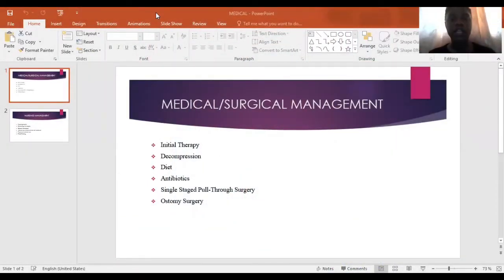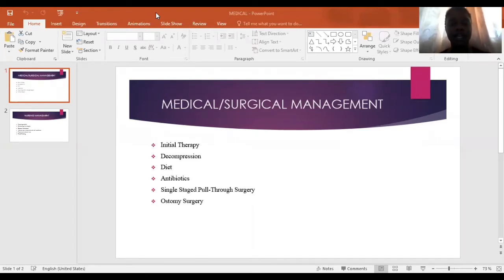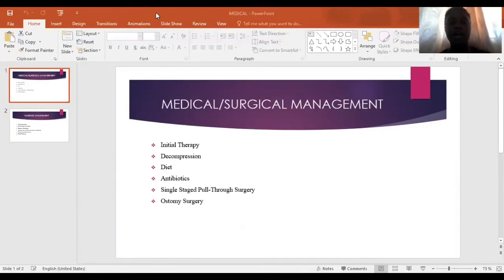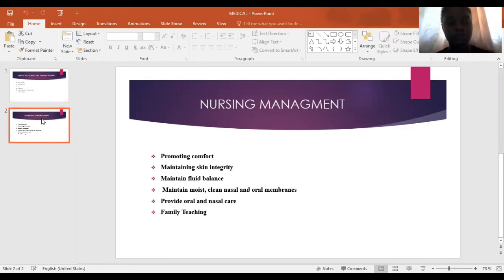Hirschsprungs Disease Maternal & Newborn Health